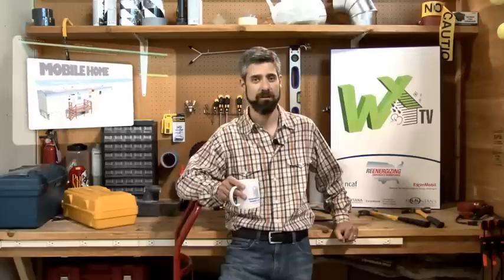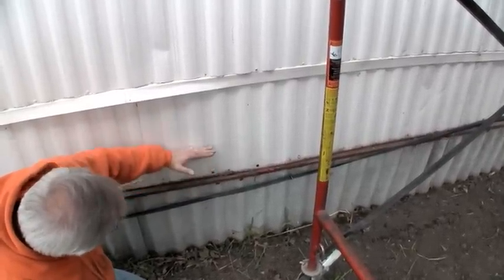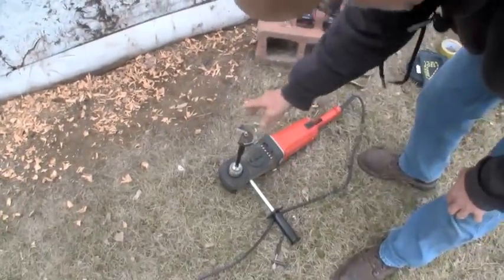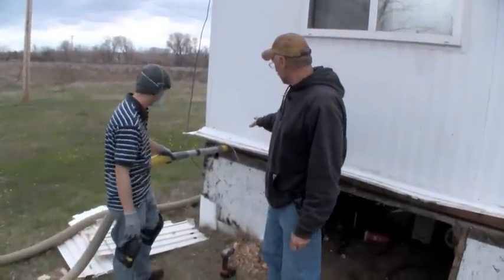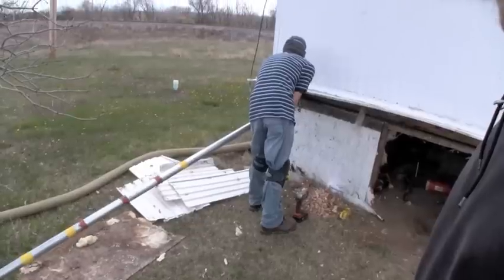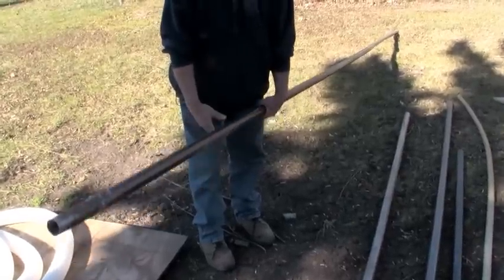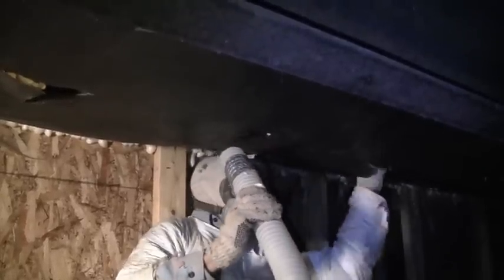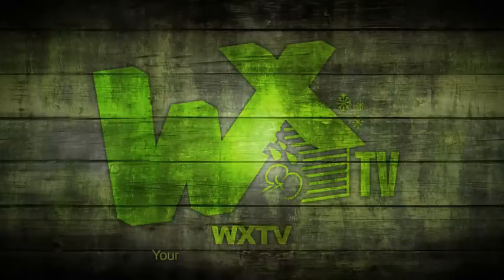Mobile Home Series: Insulating the Belly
The North Dakota boys are back at it, this time insulating the belly of mobile homes. Check out the different methods of accessing the belly cavity to blow in the insulation.